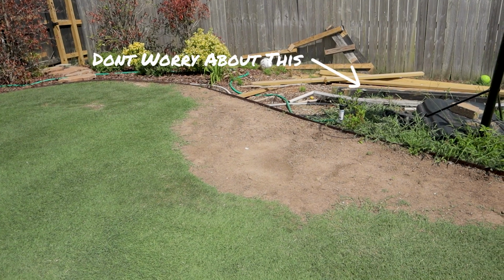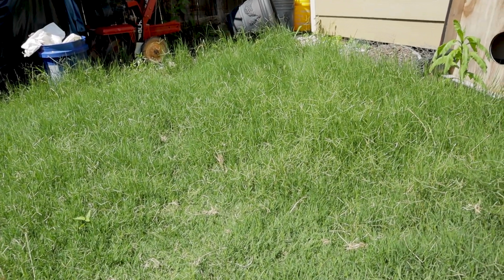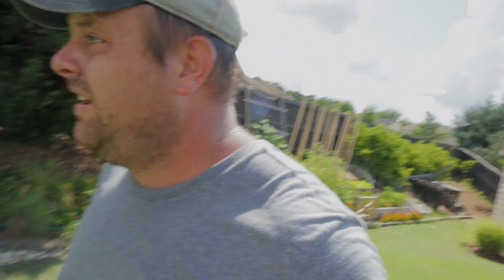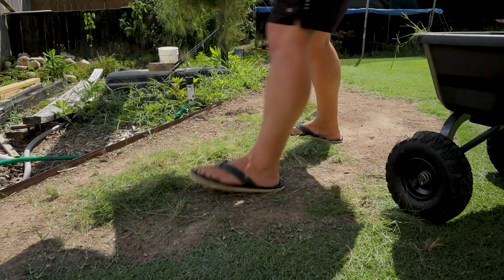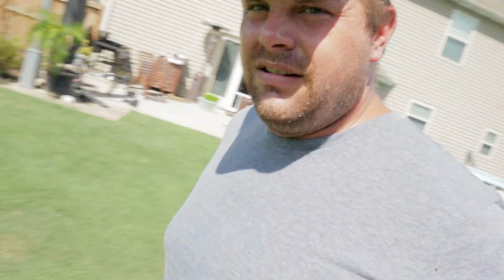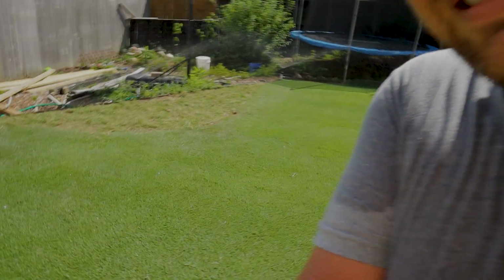Bermuda Grass Lawn via Sprigs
I am using sprigs to extend my lawn area into a new section. This should be an easy way to grow bermuda as long as you can maintain proper watering during the establishment of the bermuda sprigs.

Gear I use:
Canon M50
Small Rig Cage
GoPro Hero 7 Black
Mic Adapter
RODE VideoMicro
Camera Housing
Mic Adapter Mount

Check out below if you cannot get enough!